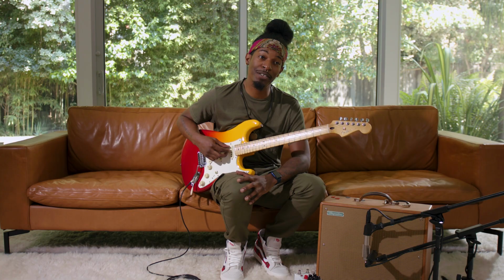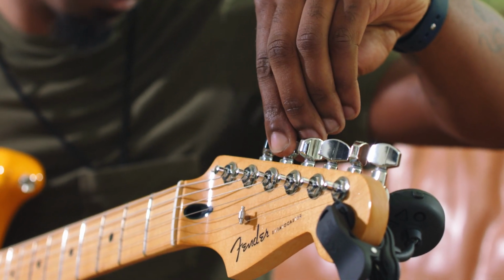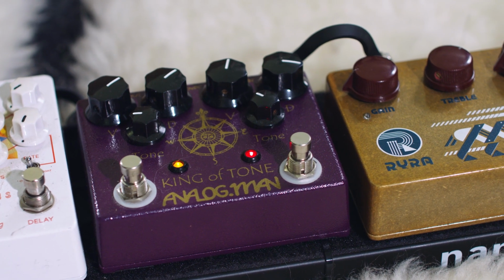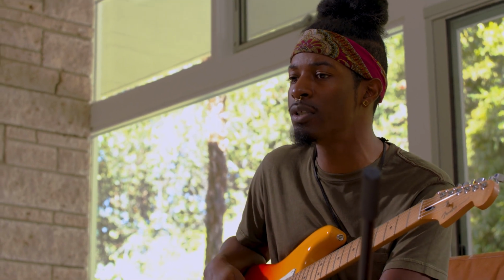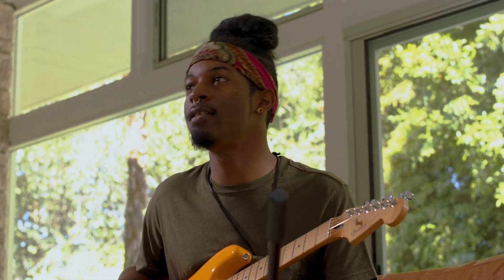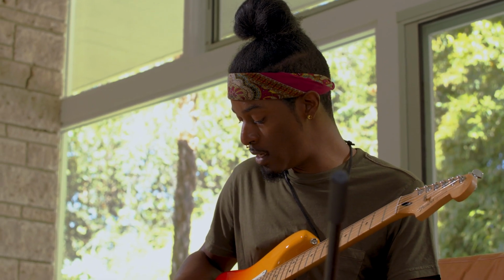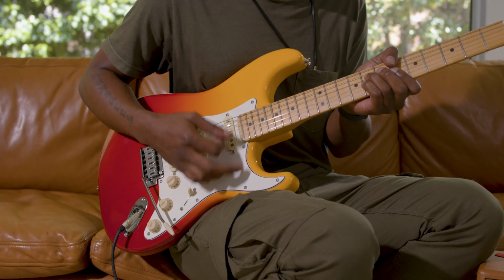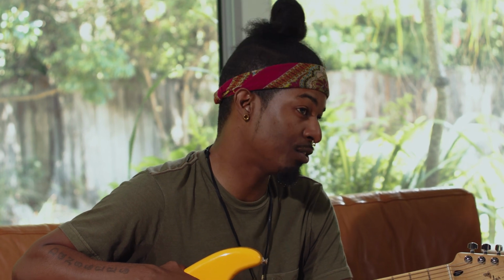Fender Player Plus Stratocaster | Henny Hendrexz First Impressions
The Fender Player Plus Stratocaster takes a modern approach to this iconic electric guitar—featuring advanced refinements that bring the Player Series to an entirely new level. The modern C-shape neck with rolled edges and satin finish is paired with a contoured alder body for smooth-playing comfort—while the 22 medium-jumbo frets allow for lightning-fast solos. Three noiseless N4 pickups eliminate hum and offer a wide range of tonal options with 5-way switching and a push/pull pot that can add the neck pickup to any position. Stability, sustain and pitch-perfect dive-bombs are delivered by the 2-point tremolo bridge, high-mass steel block saddles, and locking tuners. Available in a variety of eye-catching finishes including Olympic Pearl, 3-Color Sunburst, and a “Stratoburst” Tequila Sunrise, the Player Plus Strat is a future-forward high performance instrument at home in the hands of any guitarist.

We invited Henny Hendrexz to try out the Fender Player Plus Stratocaster and share his first impressions.

00:00 Intro
00:53 Neck & Bridge
01:53 Push/Pull Pot
02:21 Pickup Demo
06:00 Color
06:40 Final Thoughts